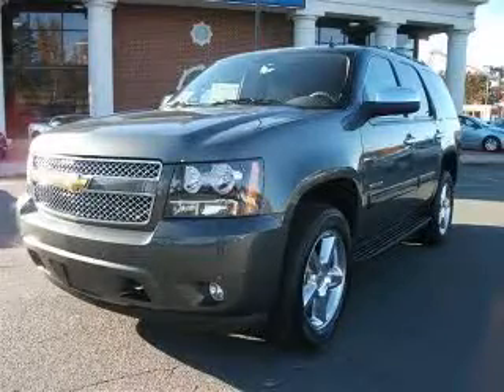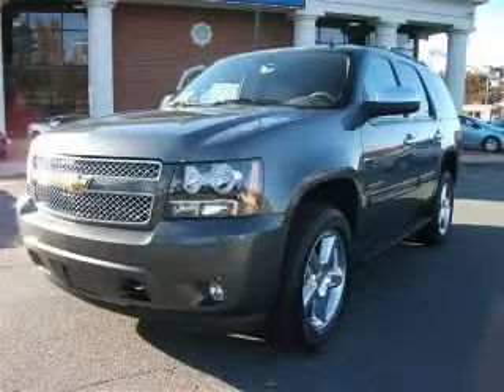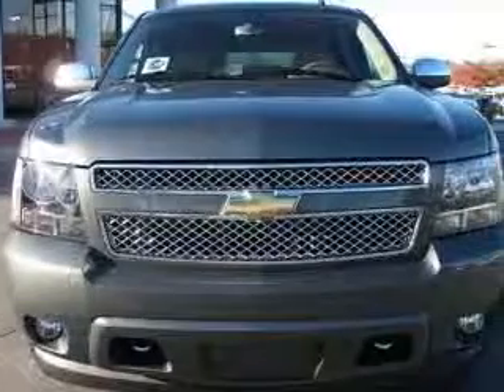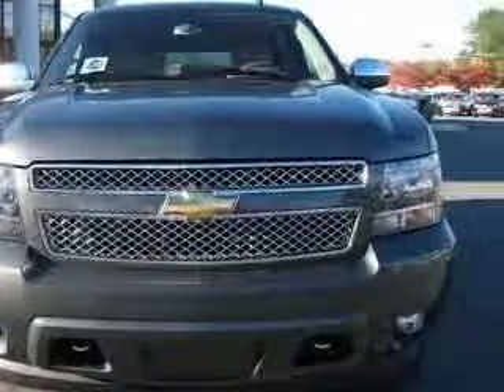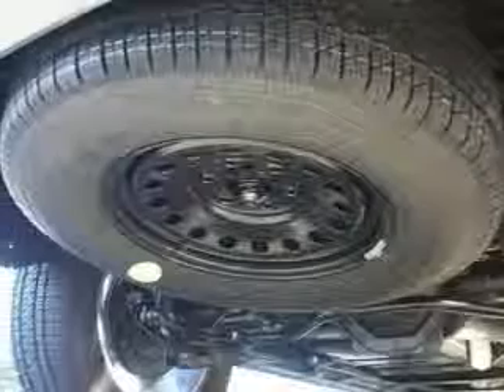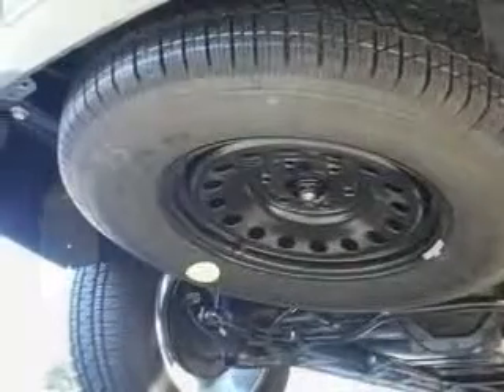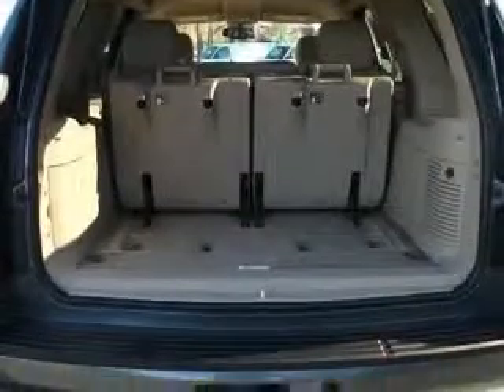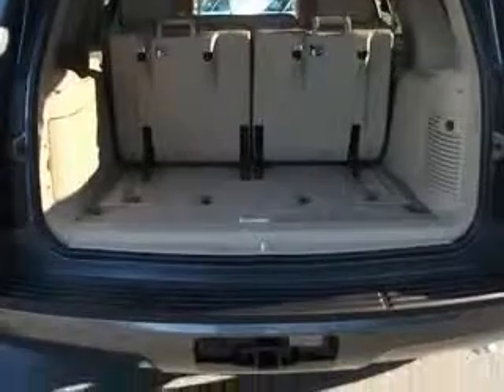2011 Chevrolet Tahoe Parks Chevrolet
Parks Chevrolet

2011 Chevrolet Tahoe LS
Engine: 5.3L V8
Trans: Automatic 6-Speed
Color: Steel Green Metallic